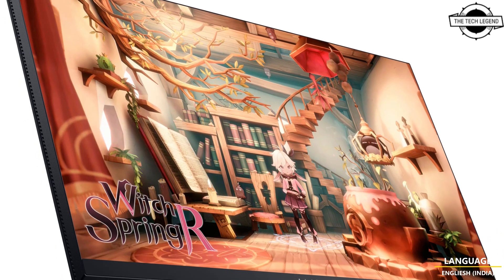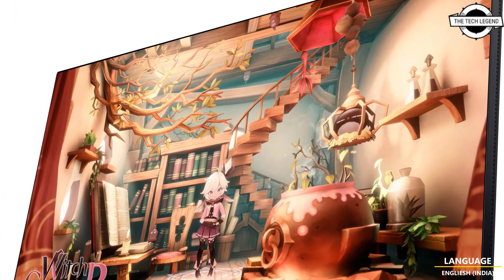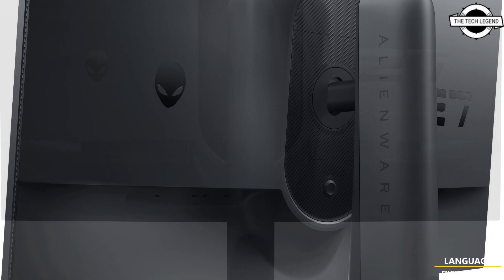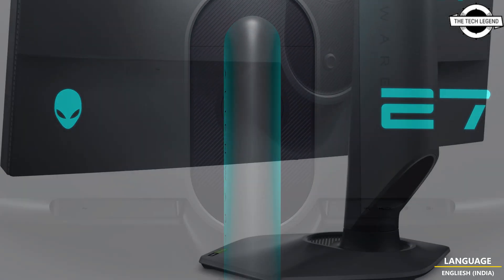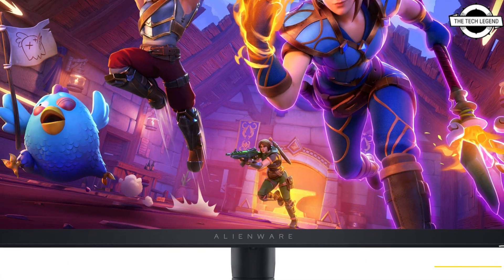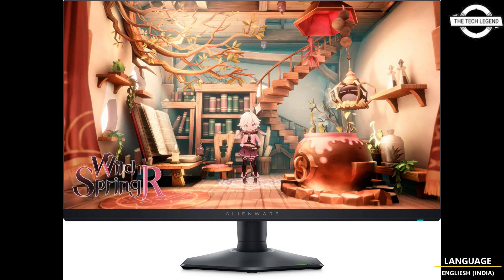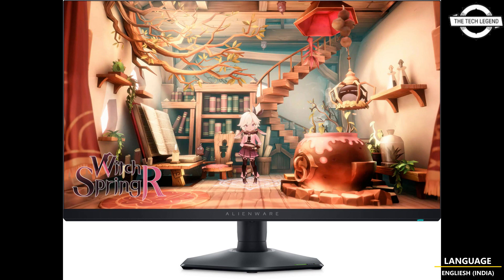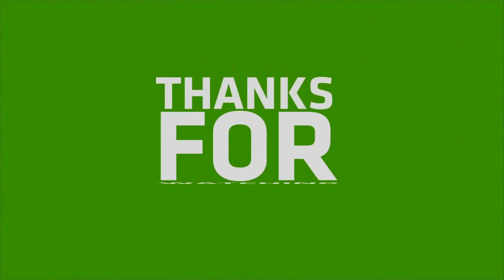Alienware AW2724HF and AW2724DM New Gaming Displays Launched - Explained All Spec, Features And More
PRODUCT BRAND STORE AMAZON

Dell Technologies announced the release of two 27-inch LCD displays under the gaming brand Alienware: "AW2724HF" and "AW2724DM." The "AW2724DM" is a high-end model featuring a QHD (2,560 x 1,440) resolution and a refresh rate of 180Hz. It is VESA DisplayHDR 600 certified and offers a delta E correction of less than 2 for high-contrast images. With a cinema-grade 95% DCI-P3 color gamut, it provides accurate and lifelike color representation. To ensure smooth gameplay, the "AW2724DM" incorporates NVIDIA G-SYNC, AMD FreeSync Premium Pro, and VESA AdaptiveSync technologies. Additionally, it includes low blue light screen technology with ComfortView Plus, reducing eye fatigue for prolonged gaming sessions. The panel type of the "AW2724DM" is Fast IPS, offering a brightness of 600cd/m2 and a contrast ratio of 1,000:1. Its response speed is 1ms (GtoT), and it provides a horizontal/vertical viewing angle of 178° each. The interface options include HDMI 1.4 × 1, DisplayPort 1.4 × 2, USB 3.2 Gen 1 × 2 (downstream), and USB 3.2 Gen 1 × 1 (upstream). The monitor has external dimensions of 611.44 mm width, 243.71 mm depth, and 408.68 mm height. On the other hand, the "AW2724HF" is a full HD (1,920 x 1,080) display with a refresh rate of 360Hz. It boasts a sRGB 99% color gamut, delivering a highly realistic visual experience. Similar to the "AW2724DM," the "AW2724HF" supports AMD FreeSync Premium technology and VESA AdaptiveSync certification. It also incorporates ComfortView Plus, reducing blue light exposure. Designed for competitive gaming, it features the Legend 2.0 ID design, including a hexagonal base, retractable headset hanger, adjustable stand, and centralized OSD joystick. The panel type, brightness, contrast ratio, response speed, and viewing angle of the "AW2724HF" are identical to the "AW2724DM." The interface options include HDMI 1.4 × 1, DisplayPort 1.4 × 2, USB 3.2 Gen 1 × 4 (downstream), and USB 3.2 Gen 1 × 1 (upstream). Its external dimensions are 611.44 mm width, 243.71 mm depth, and 408.68 mm height. The "AW2724HF" is priced at $399, and is currently available for purchase. The "AW2724DM" is priced at $459.